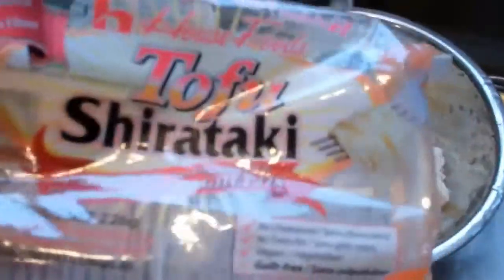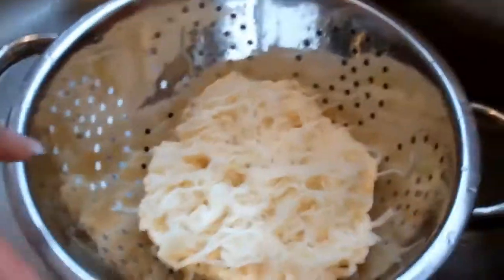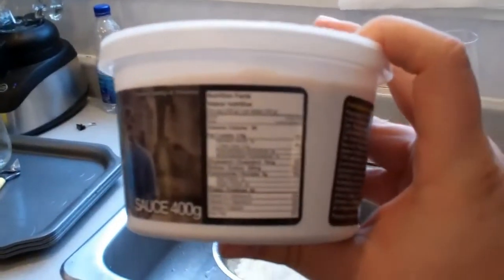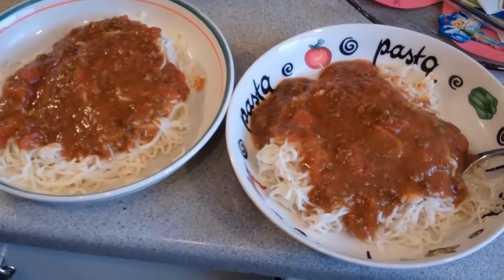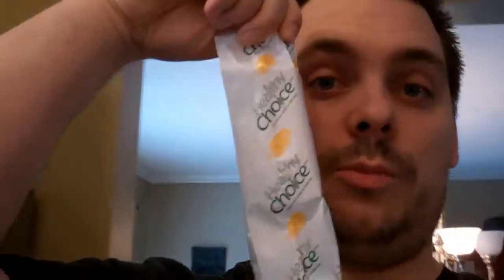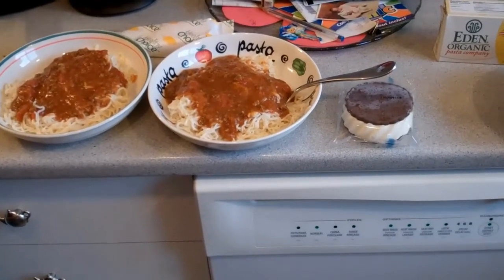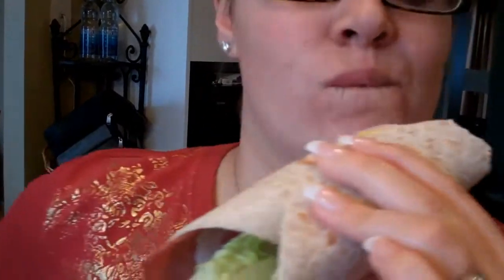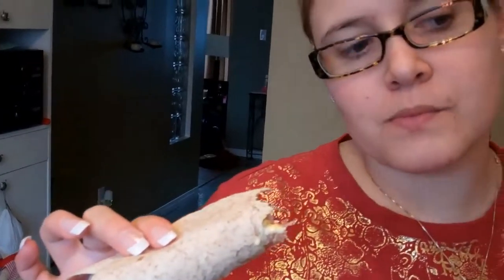"Miracle Spaghetti!" The REVOLUTION!: Tim's Journal, Day 62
Shiritaki Tofu Spaghetti Noodles for lunch.
200 Push-Up Challenge: 125

Shiritaki Tofu Spaghetti Noodles"the world of tim" "New Year's Revolution" Revolution fitness P90X Insanity weight loss resolution ddr diet exercise muscle workout mrteamdan mrstimisfat mrtimisfat AOBOSSTV "miracle noodle"